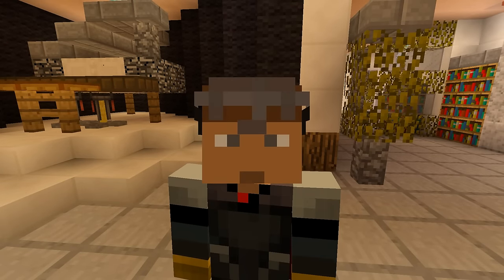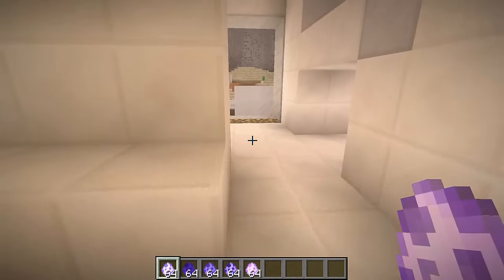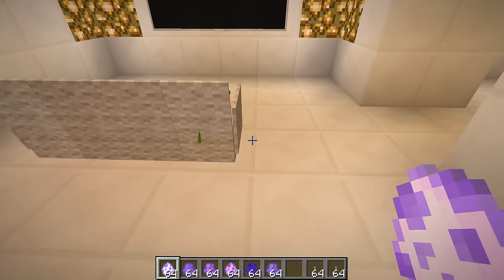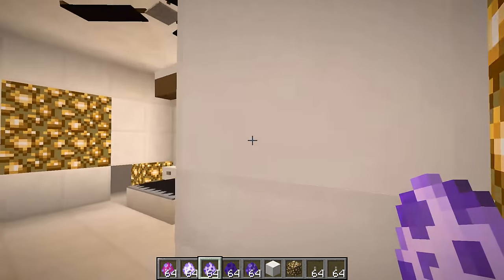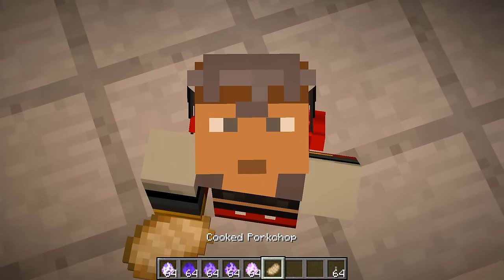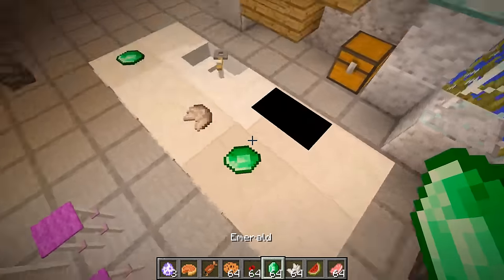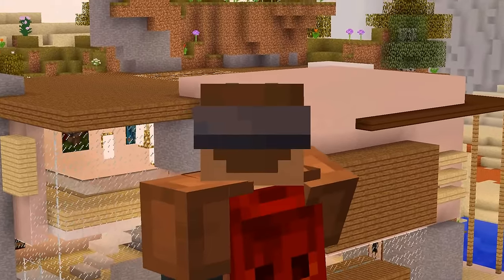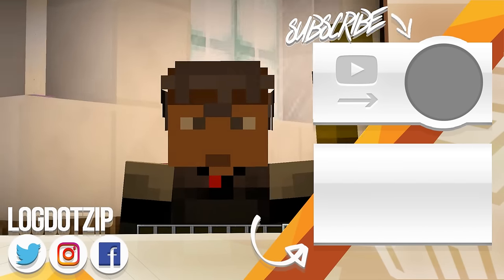NEW Furniture for Minecraft 1.11 and 1.12!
16 Awesome minecraft furniture pieces for your custom survival world!

Working minecraft furniture for 1.11 / 1.11.2, though the commands also work for 1.9, 1.10, and 1.12! This is a custom showcase for amazing furniture in minecraft for your kitchen, bedroom, and living room! Great for decorations!